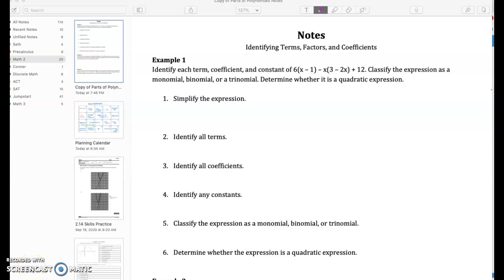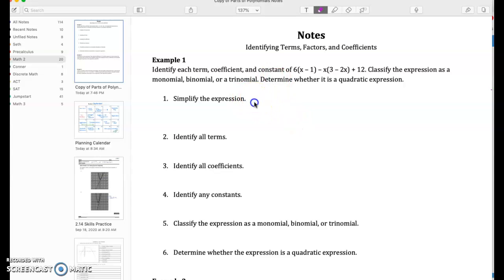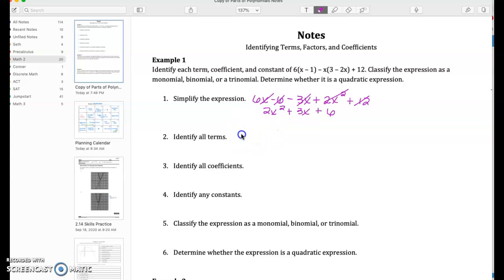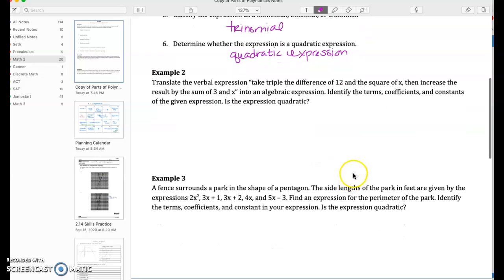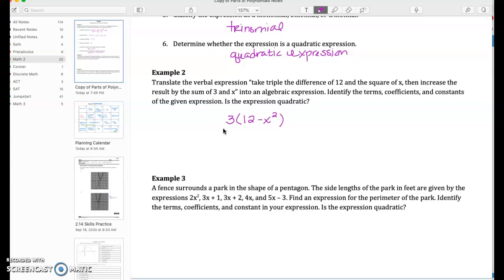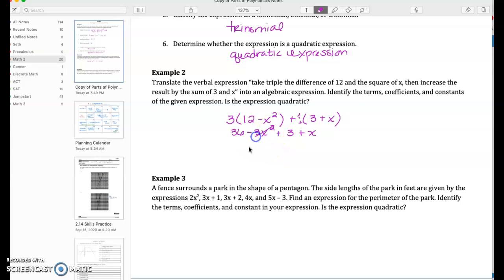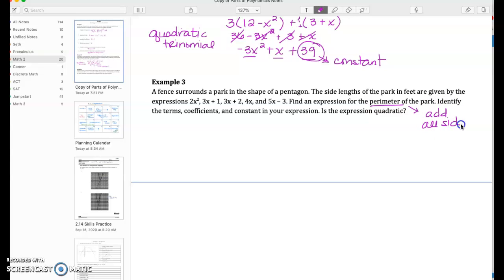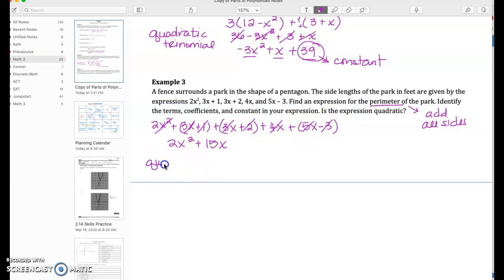Parts of a Quadratic